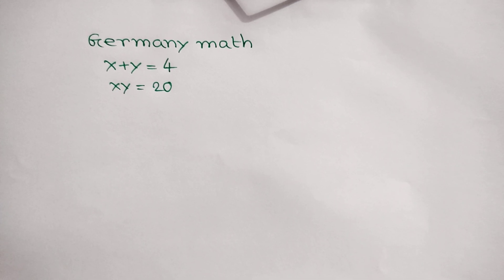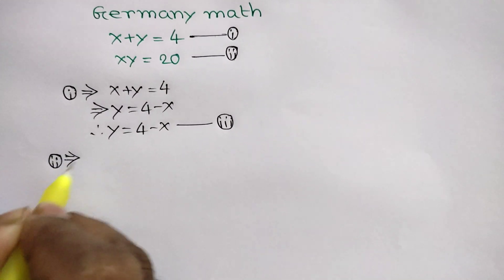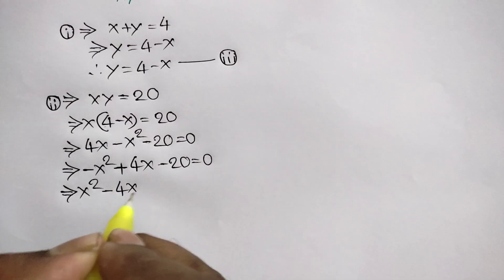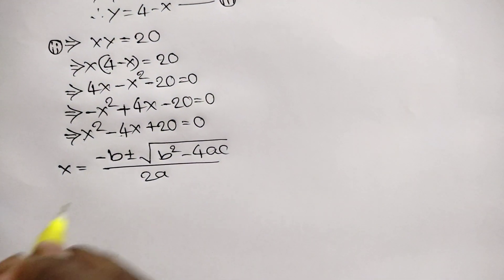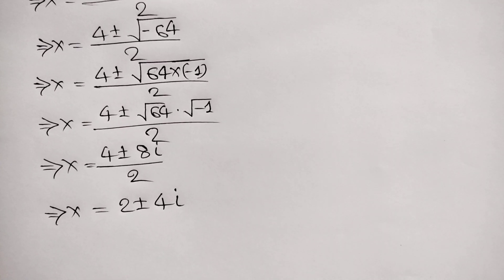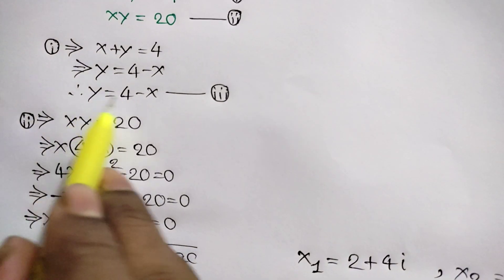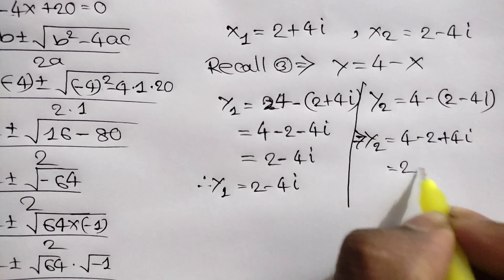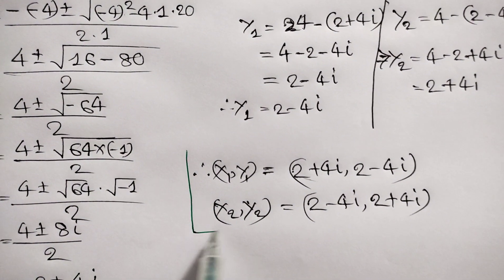Germany math olympiad problem